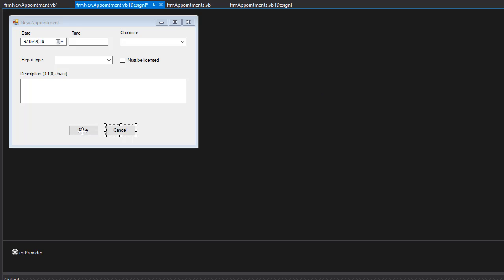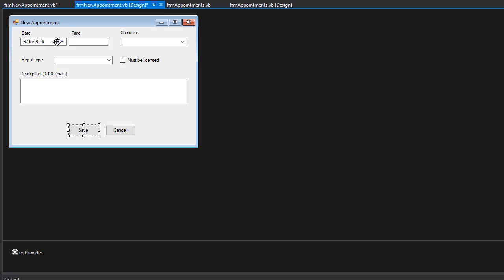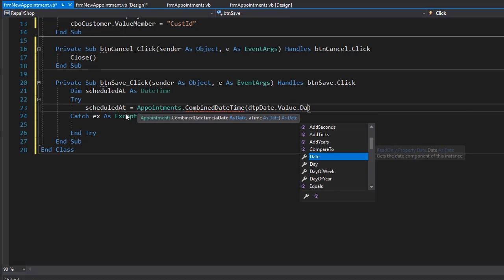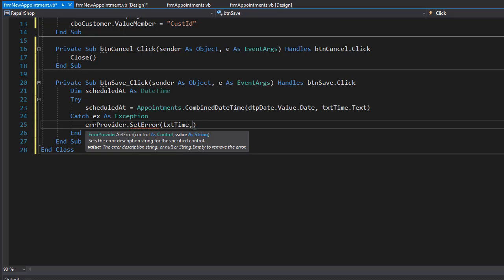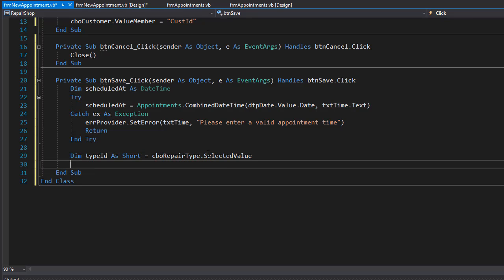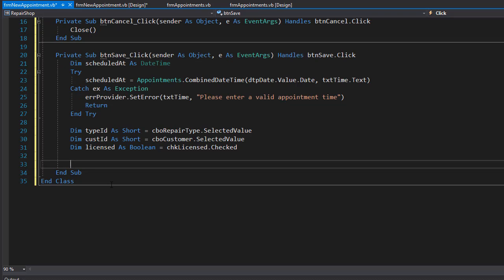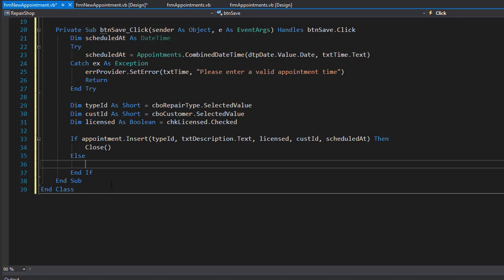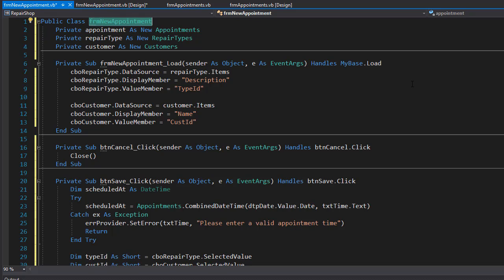Vb .Net Intermediate Level: Repair Shop DB - Adding New Appointment 30/33